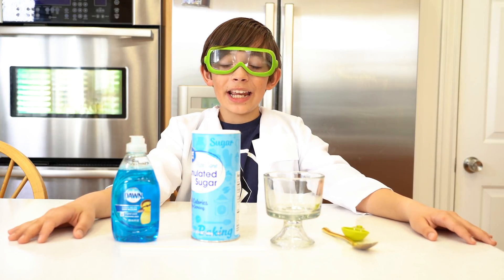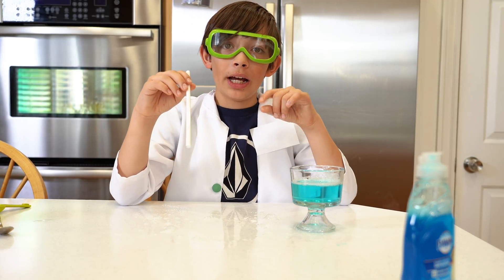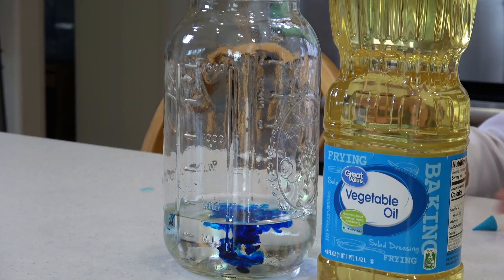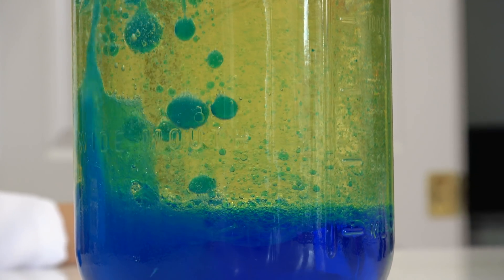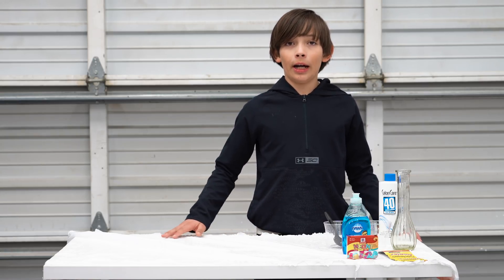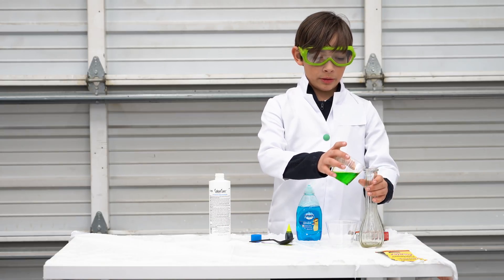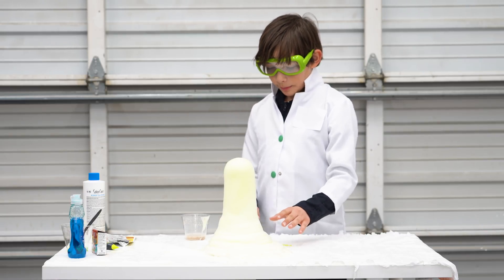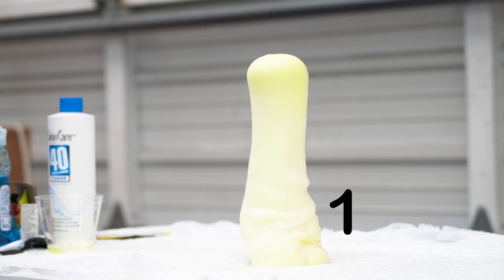The Best Science Experiments - Compilation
This is a compilation of some of the best science experiments you can do at home, they are easy and very entertaining.